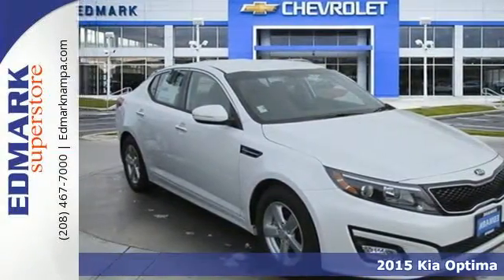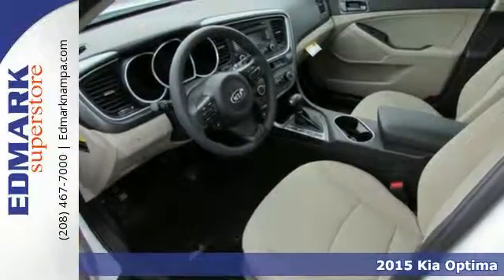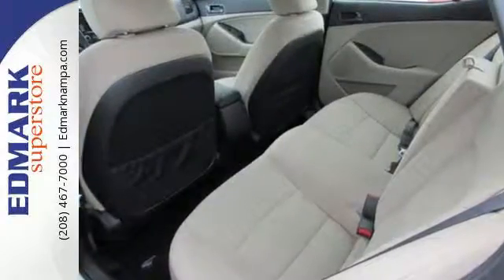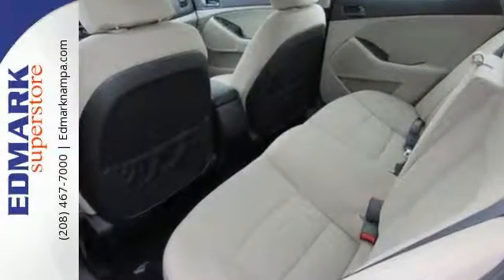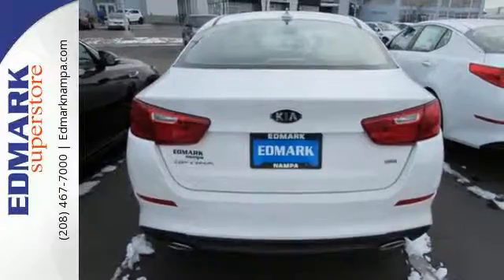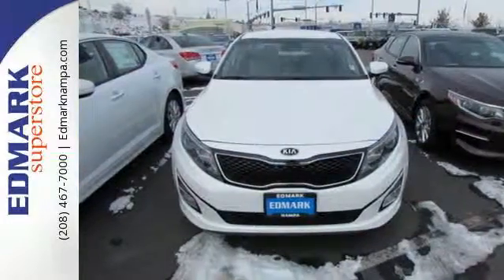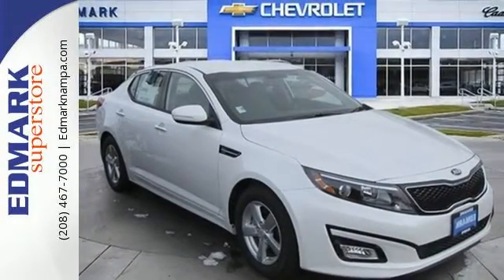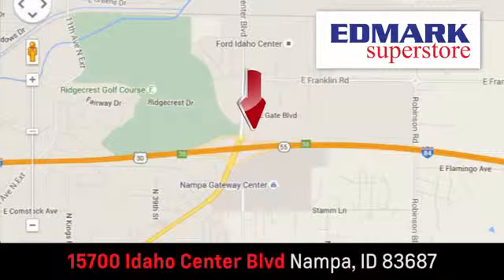2015 Kia Optima Boise ID Nampa, ID #950872 - SOLD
Year: 2015
Make: Kia
Model: Optima
Trim: LX
Engine: 4 Cyl - 2.4 L
Transmission: Automatic
Color: Snow White Pearl
Interior: Beige
Stock #: 950872
VIN: KNAGM4A73F5658085
C If you demand the best, this fantastic 2015 Kia Optima is the car for you. It is nicely equipped. This Kia Optima has a great cockpit layout, with all the controls easy to find and right where you need them.

Address:
15700 Idaho Center Blvd